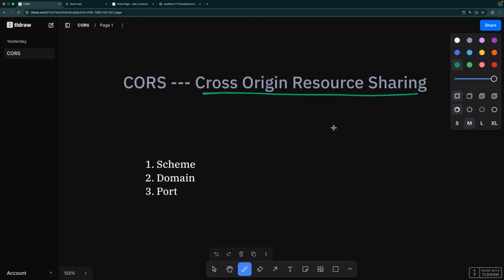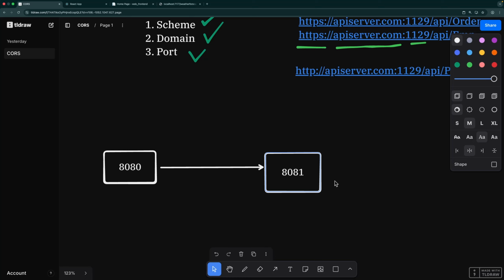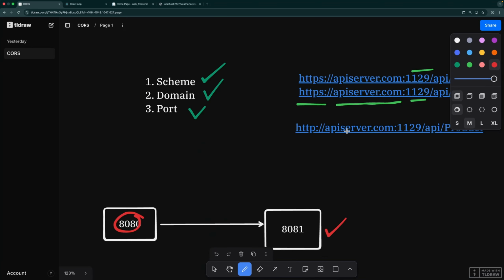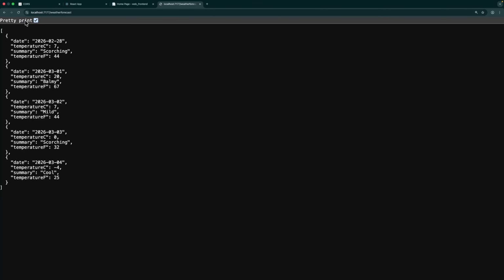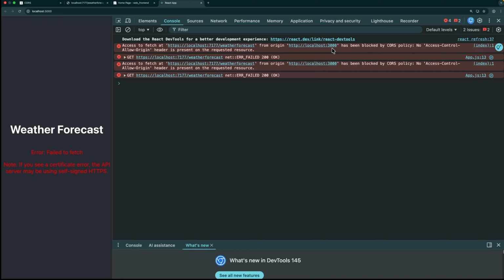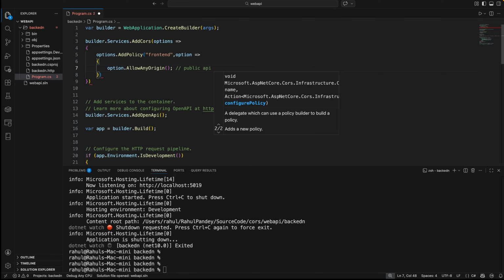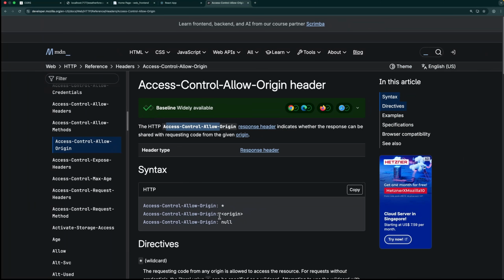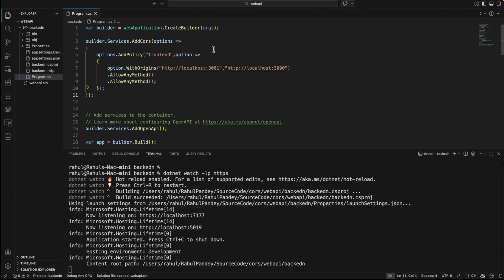Understanding CORS with ASP.NET Core C#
Are you getting CORS policy errors in your ASP.NET Core Web API?
“Access to fetch at… has been blocked by CORS policy” — Let’s fix it properly!

In this video, we deep dive into CORS (Cross-Origin Resource Sharing) in .NET Core / ASP.NET Core and understand:
1. What CORS is and why browsers block cross-origin requests
2. How CORS works internally
3. How to configure CORS in .NET
4. Using AddCors() and UseCors() correctly
5. Allowing specific origins vs AllowAnyOrigin (Security impact)
6. Fixing common CORS mistakes developers make
7. Testing CORS using Postman and Browser DevTools

If you're building APIs consumed by Angular, React, Blazor, or any frontend app — understanding CORS is mandatory.

This video is perfect for:

1.ASP.NET Core Developers
2.Backend Engineers
3.Full Stack Developers
4..NET Interview Preparation
5.System Design Fundamentals

Whether you're working on enterprise-grade APIs or learning .NET Web API from scratch, this will help you configure CORS securely and correctly.

Timestamps:
00:00 Introduction
01:30 Same Origin Policy
02:56 Need of CORS
07:46 Code Demo
21:30 Summary